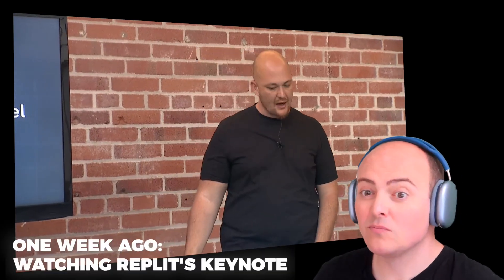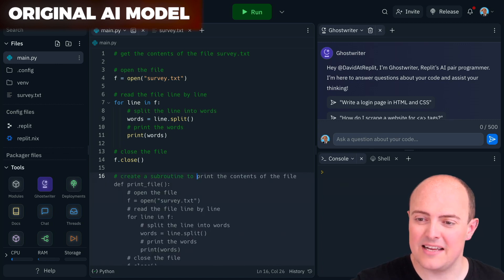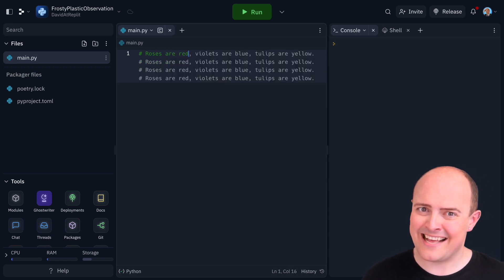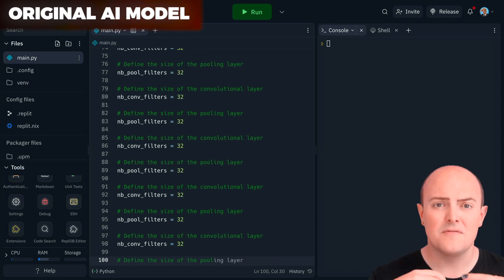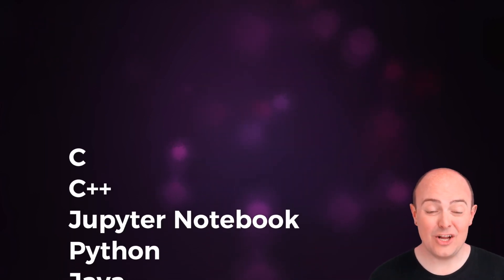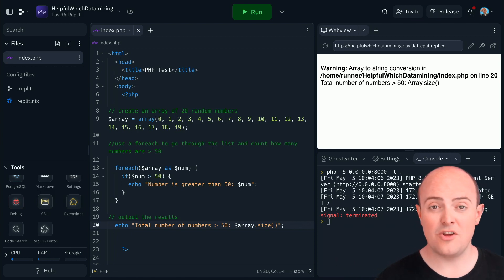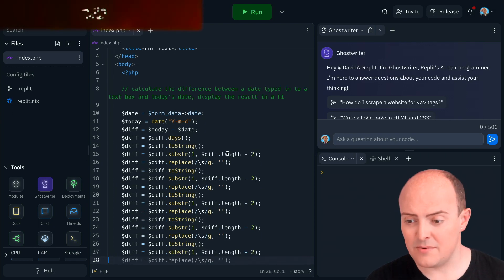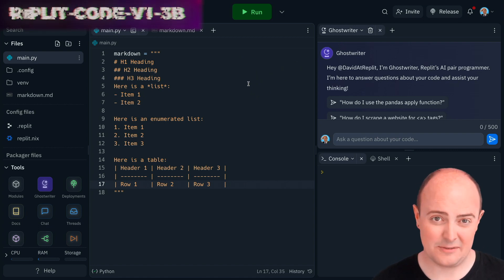We trained our own AI?! | Our code complete mode outperforms other open-source models in HumanEval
You saw the stats at Developer Day, but let's take a look at what it's *actually* like to use Replit's new Open Source Code Complete model and how it compares to what went before. Spoilers: It absolutely rocks!

00:00 Comedy Gold
00:20 We built our own AI?!
01:24 Python: Regex IP Addresses
03:39 It thinks it's funny!
04:52 Python: MNIST classifier
07:22 What did we train it on?
08:18 PHP: CLI
10:12 PHP: Web UI
11:26 Markdown
12:30 Concilusion